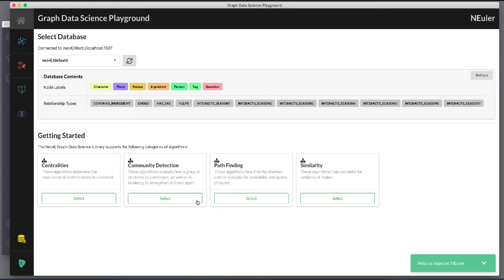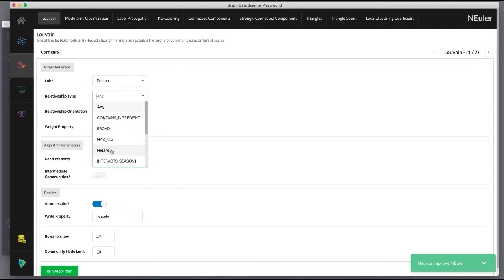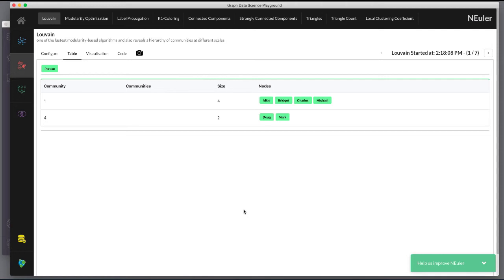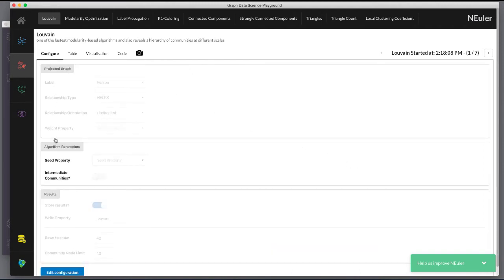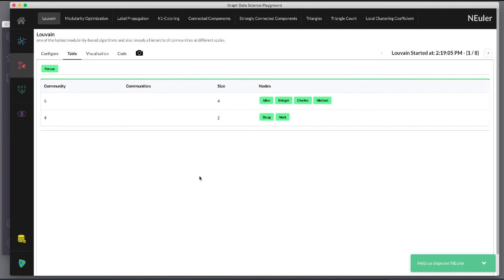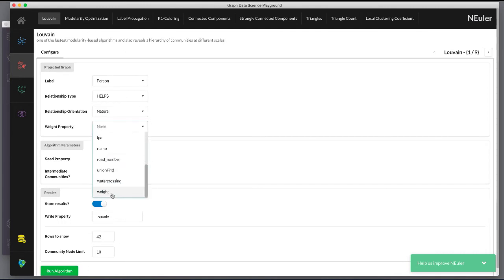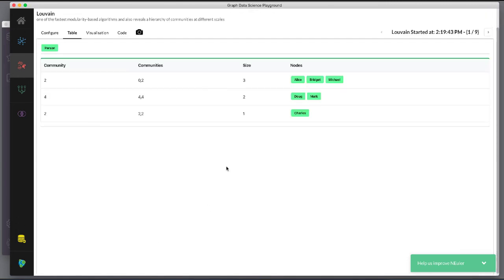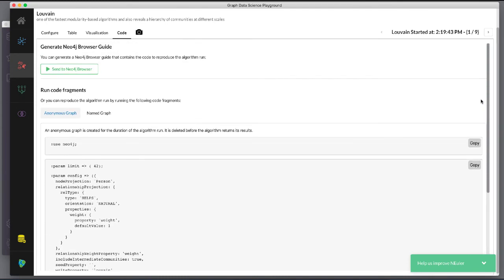Louvain in NEuler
Running the Louvain algorithm in Neo4j Graph Data Science Playground.